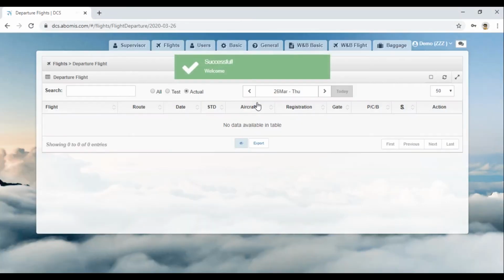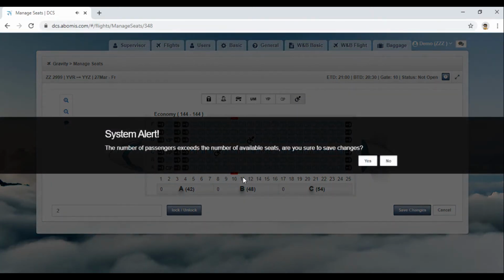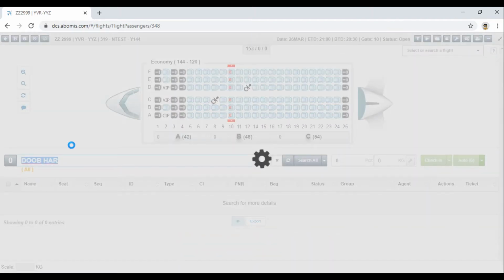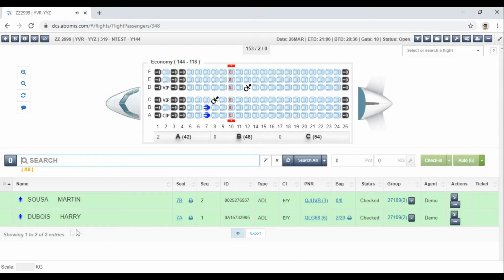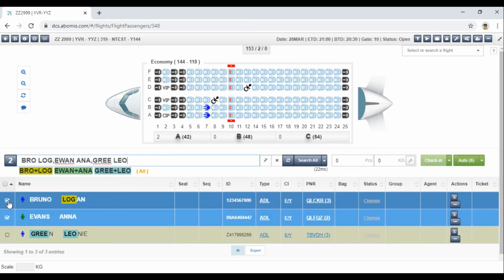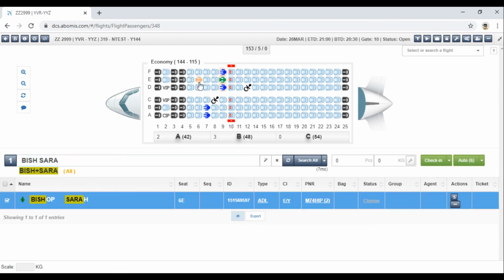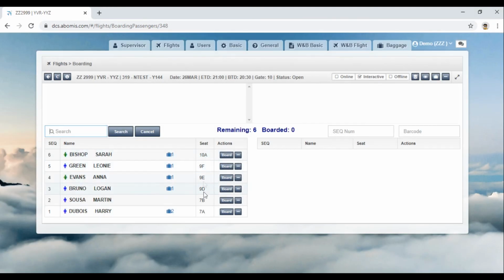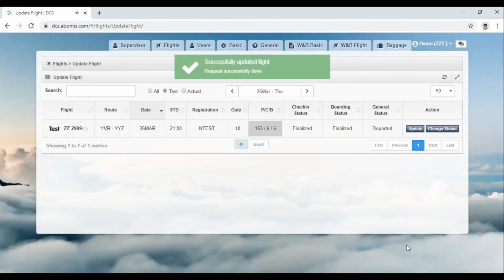DCS 5 MINUTES Eng Audio